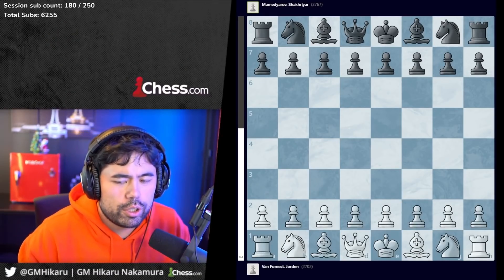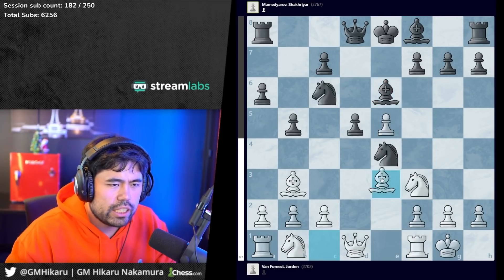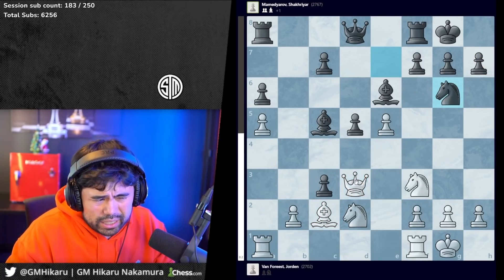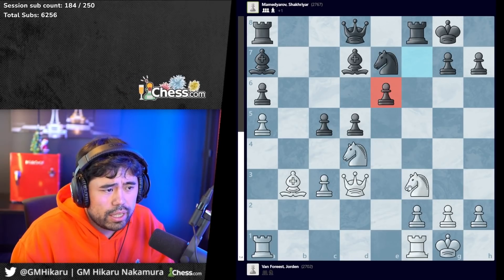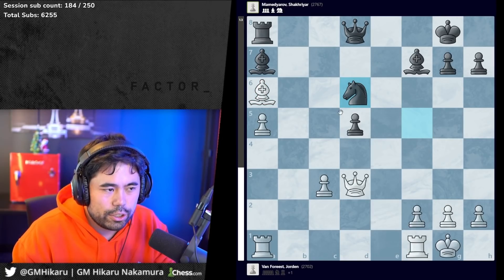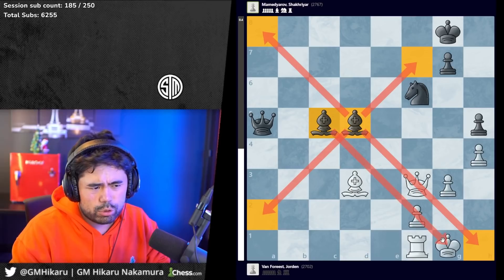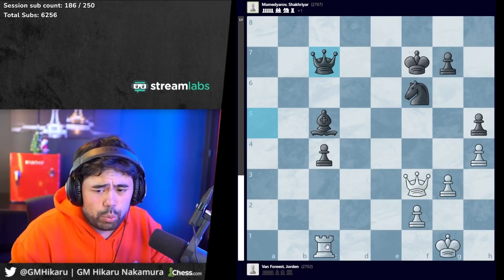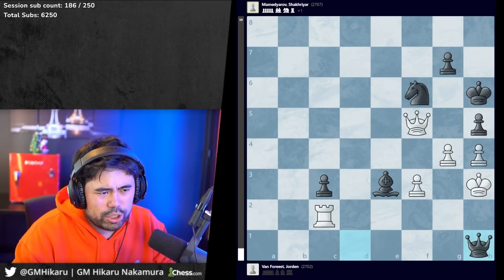Jorden van Foreest vs Shakh Mamedyarov | Tata 2022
Hikaru analyzes Jorden van Foreest vs Shakh Mamedyarov round 5 Tata Steel Chess Tournament 2022